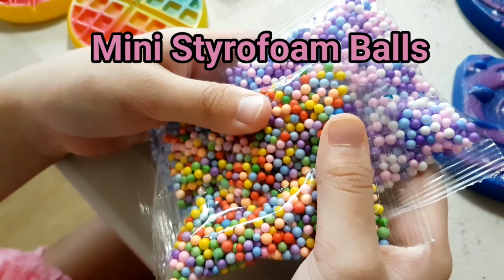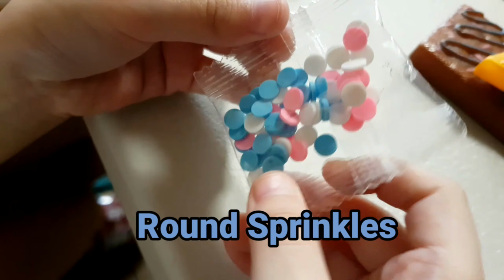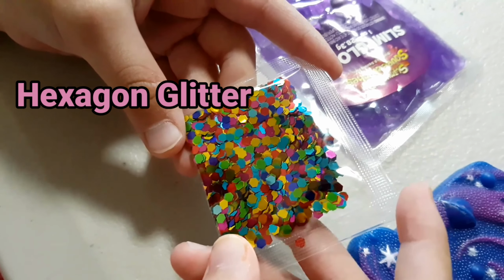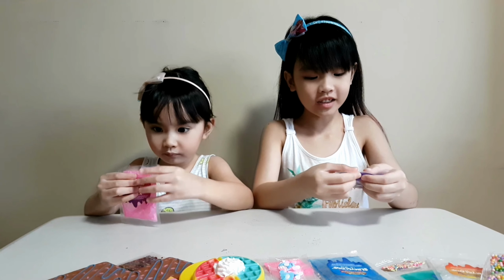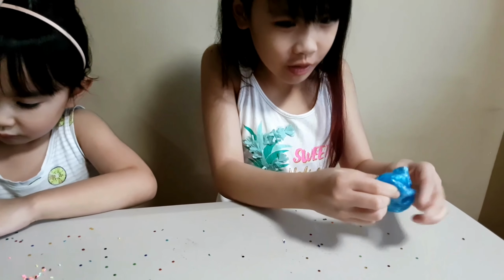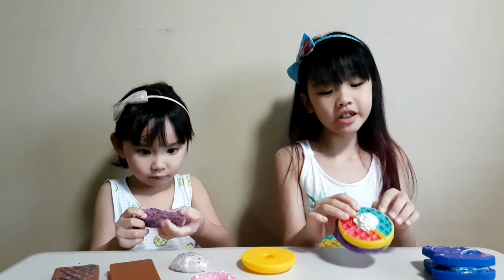Trying out SLIMYGLOOP SQUEEZWICHES Slime Kit / Make your own SlimyGloop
We tried the SlimyGlooop Squeezwiches Slime Kit and it is a HIT with the kids. They loved that the SLIME is pre-made already so we didn't get to have wasted slimes because of wrong measurements.

Watch out to see how they made the Squeezwiches... Hope you like our videos.

🎵 Track Info: Title : Cute Avalanche
Artist : RKVC
Genre : Children's
Mood : Happy

🎵 Track Info: Title : Fantasyland
Artist : Quincas Moreira
Genre : Children's
Mood : Happy

🎵 Track Info: Title : Fun Activity Montage
Artist : Biz Baz Studio
Genre : Pop
Mood : Happy

🎵 Track Info: Title : Sunny Day
Artist : Reed Mathis
Genre : Children's
Mood : Happy

🎵 Track Info: Title : Subway Dreams
Artist : Dan Henig
Genre : Dance & Electronic
Mood : Dramatic